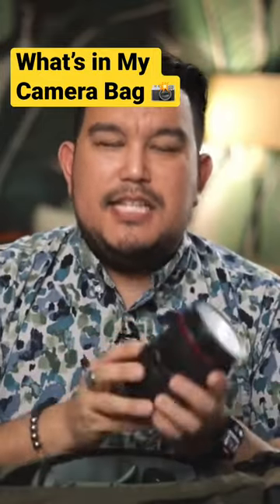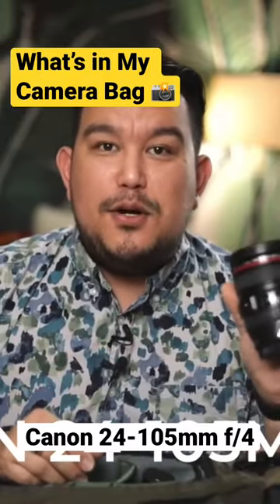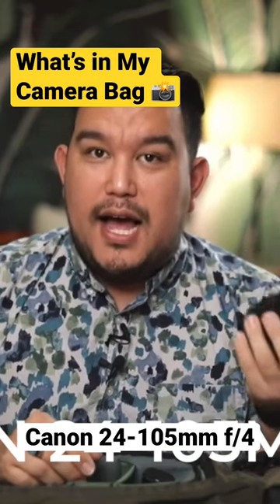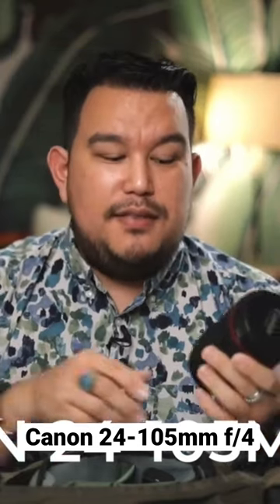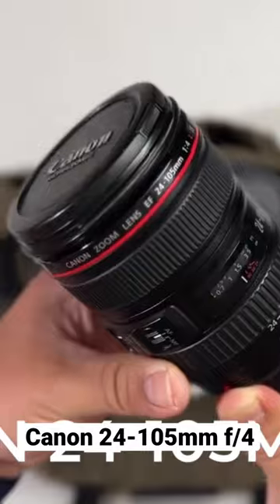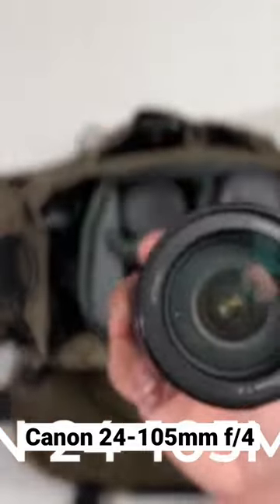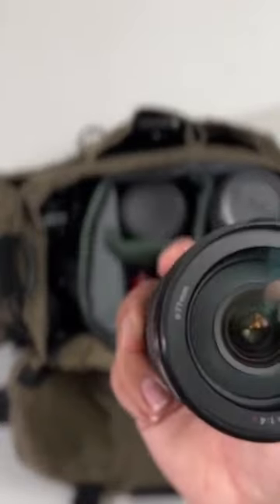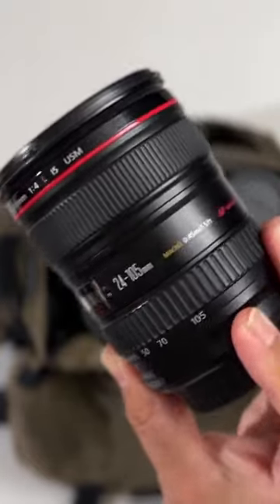My Go To Lens 📷